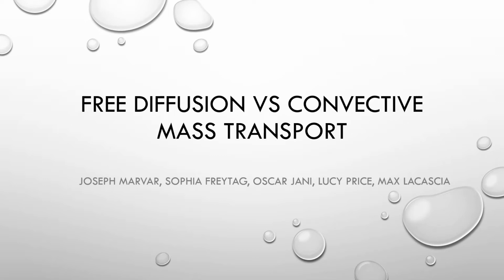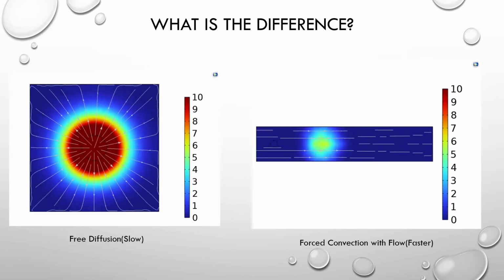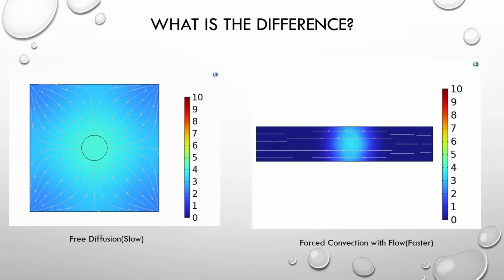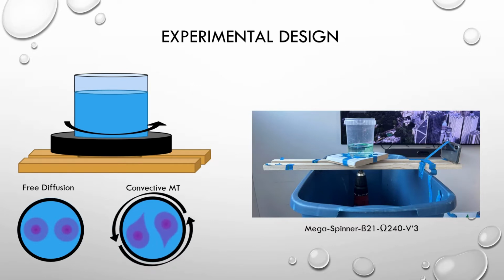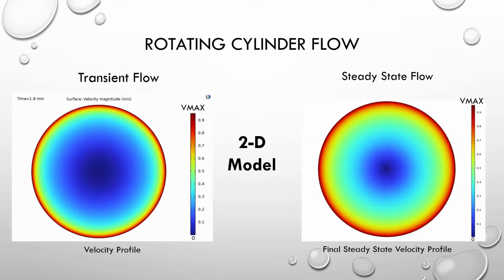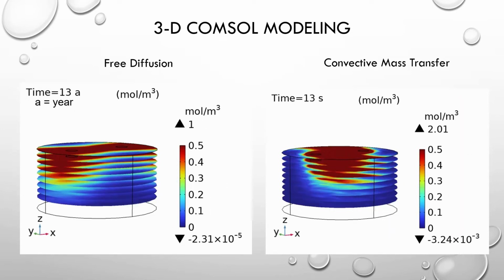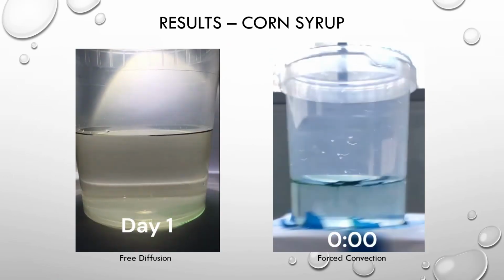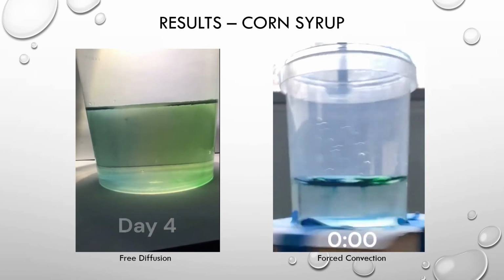Diffusion vs Convective Mass Transfer Final Video